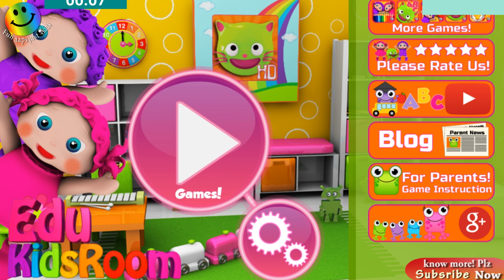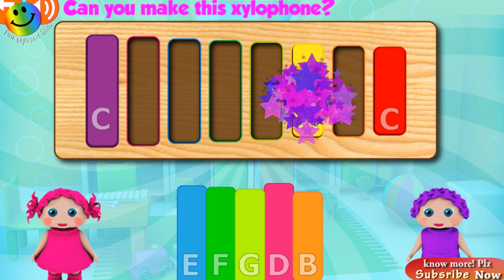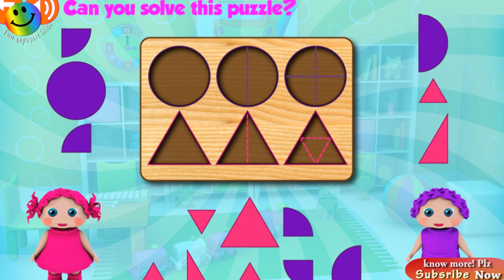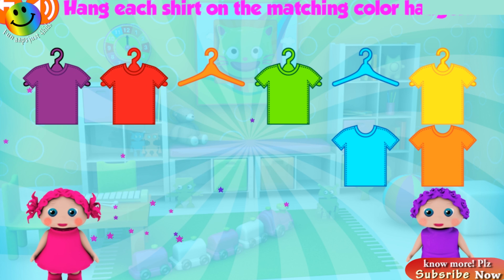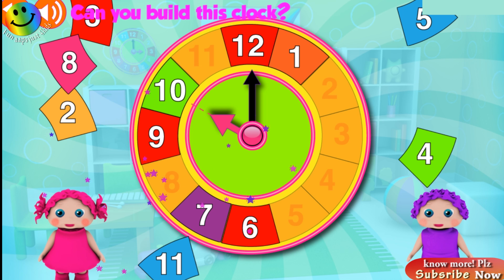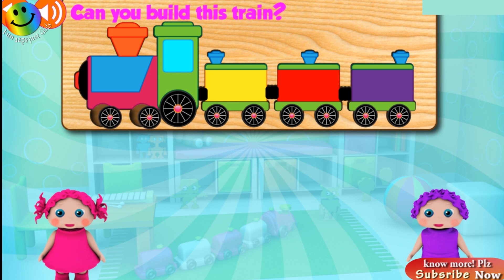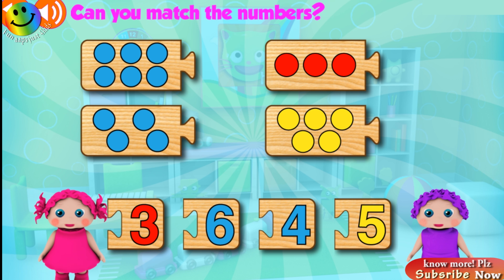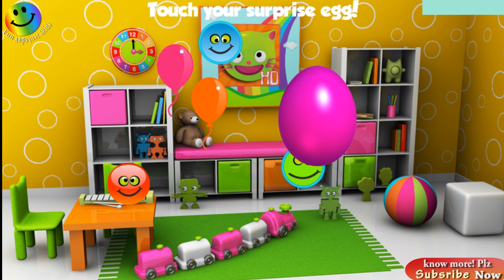Preschool EduKidsRoom Toddlers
Best Free Easy Montessori Fun Learning Games For Toddlers, Preschool And Kindergarten Kids To Learn Time, Colors, Shapes, Alphabet, Sorting, Memory And Problem Solving.
★★★★★ So brilliant! I love this app for my kids. It has so much for them to learn while having fun. Thank you so much.
★★★★★ This is the best app for my 2 and 4 yr. Old. 😊 keep it up! Our girls have learned so much.
★★★★★ My son loves this game. Its really educational and entertaining at the same time.

★★★★★Approved by preschool teachers & parents to be the best free learning game for toddlers and preschoolers with more than 3 Million downloads on iTunes Store! This educational game is a series of 16 mini games focuses on different early concepts in child development and will help your toddler to improve skills in problem solving, logical and cognitive skills, concentration and memory.

▶▶Game and Features Include:

✓ Color Pattern – Great Easy Way To Learn Colors By Making A Color Pattern Puzzle. Kids Will Learn Color Names While Solving The Puzzle.
✓ Sorting & Organizing-Children Will Learn Sorting And Organizing By Putting All The Dirty Clothes In The Laundry Basket.
✓ Alphabet Memory & Phonics- Fun Interactive Memory Game For Preschool Kids To Match The Alphabet Letters And Learn Their Abc Sounds From A-Z. Toddlers Develop Their Fine Motor Skills And Improve Their Memory.
✓ Match Numbers- Kids Will Learn Numbers And Counting By Matching Number Puzzles.
✓ Safe Box- Number Recognition By Rotate The Dial To Set On The Wanted Number To Unlock A Safe.
✓ Tell The Time – Kindergarten Children Will Learn How To Tell The Time With This Amazing Time Learning System.
✓ Clock Puzzle – Let Your Kids Solve A Clock Puzzle And Learn The Time.
✓ Shape Builder – Kids Will Improve Their Problem Solving Skills By Build Geometric Shapes With Their Slices.
✓ Shape Puzzle – A Shape Puzzle Designed For Children To Learn Geometric Shapes And Their Names.
✓ Xylophone Puzzle- Wood Xylophone Puzzle With Sounds. Great To Teach Shape Recognition, Sounds And Music Notes.
✓ Toddler Train Builder – While Building A Train, Kids Will Improve Their Shape Recognition And Motor Skills.
✓ Robot Builder – Building 3 Colorful Robots Is An Amazing Activity For Preschool Children To Practice Sorting, Shape And Color Recognition.
✓ Hang Clothes – Hang Same Color Clothes On The Same Color Hanger.Learn Organization, Sorting, Color Recognition, Color Names, Color Matching.
✓ Clothes Sorting- Sort All The Clothes By Color And Put Them in Separate Baskets. Goals of This Game: Organization, Sorting, Color Recognition.
✓ Matching Shorts and Shapes – Match Similar Design Shorts and Shirts. Matching, Organization, Color Recognition, Pattern Recognition.
✓ Pair Flip Flops – Match Colorful Pair of Flip-Flops. Goals of This Game: Learn Matching, Learn Patterns, Learn Colors.
√ Professional Instruction Voiceover In A Clear Voice With Perfect Pronunciation For Independent Play And Vocabulary Building!
√ User Friendly Setting Page Lets Parents Customize By Turning Each Game On Or Off!
√ Two Different Skill Levels, Easy (2, 3 Year Old), Normal (3, 4, 5 Year Old)!
√ Great For Independent Play, Homeschool, Children With Learning Differences, Special Needs, And Kids On The Autism Spectrum.

▶▶Cubic Frog™ Free Educational Apps are Great for:

•Girls and Boys 1,2,3,4,5,6 years old
•Toddlers
•Preschoolers
•Kindergarteners
•Children with learning differences and on the autism spectrum
•Pre-K teachers to use CUBIC FROG™ games in their classroom
•Babysitters
•Parents, Mom and Dads and Grandparents, Grandmothers and Grandfathers and Caregivers